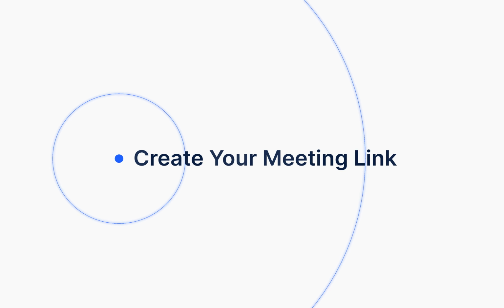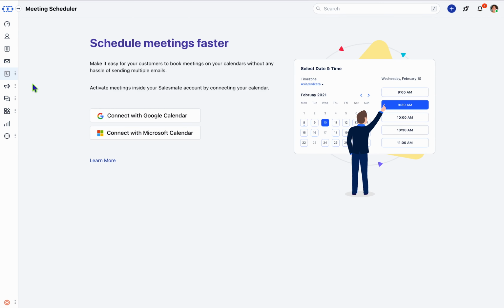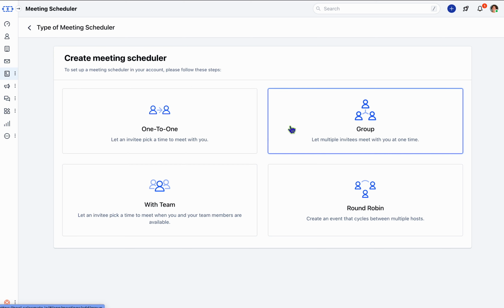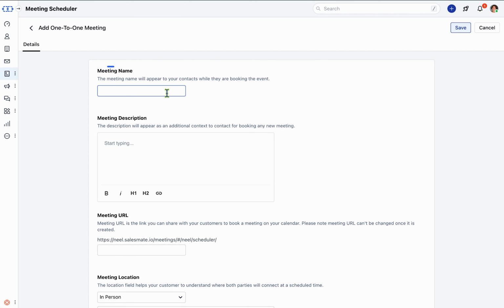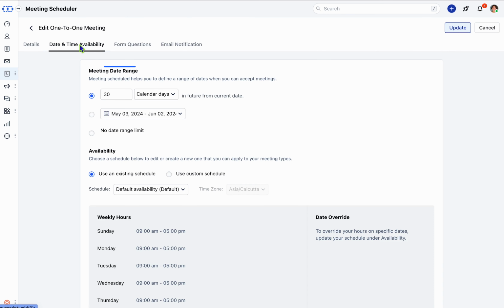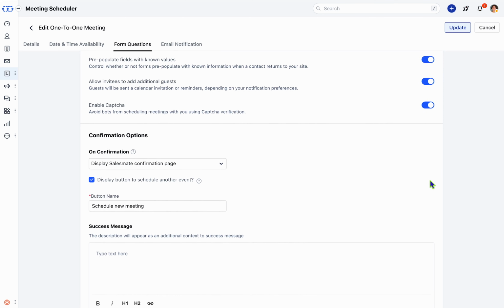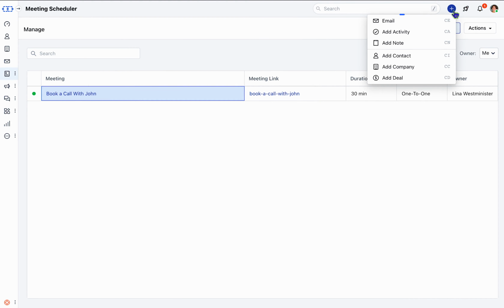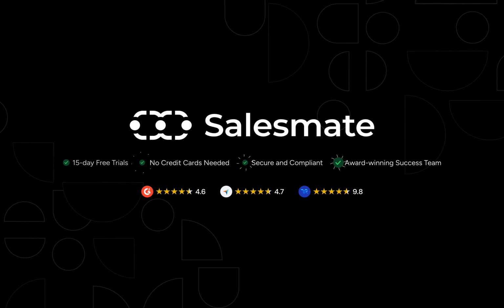Create Your Meetings Link with Salesmate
Say goodbye to the hassle of coordinating schedules and emails! In this informative video tutorial, we introduce you to Salesmate's Meetings Link feature, your ultimate tool for seamless scheduling.

With Salesmate's Meetings Link, you can easily share your availability and allow prospects, clients, and team members to book meetings with you at their convenience. No more back-and-forth emails or missed opportunities – simply share your personalized Meetings Link and let others schedule meetings with you effortlessly.

Join us as we demonstrate how to set up your Meetings Link, customize your availability, and integrate it with your calendar for real-time updates. Discover how this powerful tool can save you time, streamline your scheduling process, and enhance your productivity.

Don't let scheduling conflicts hold you back – unlock the potential of Salesmate's Meetings Link and take control of your calendar like never before. Get ready to simplify scheduling and maximize your efficiency with Salesmate!